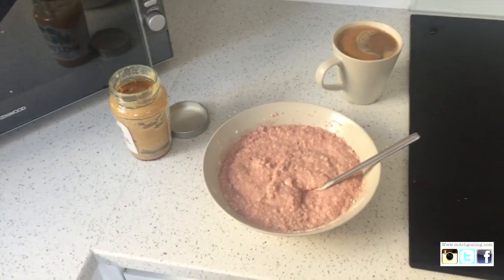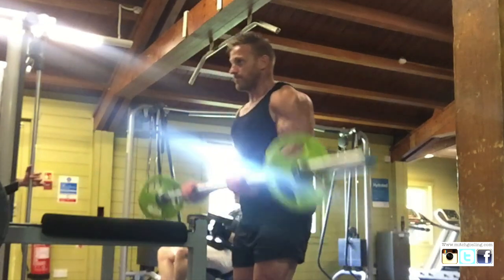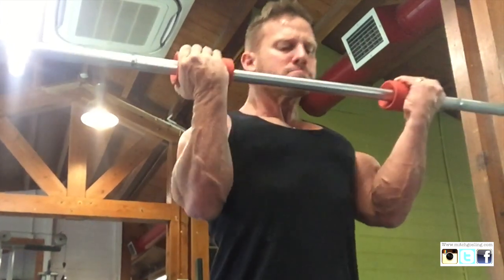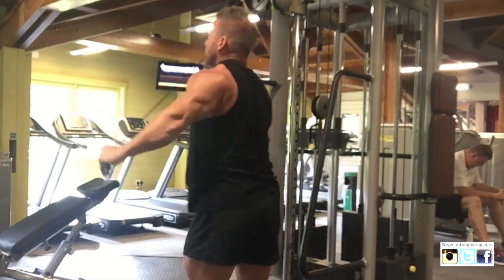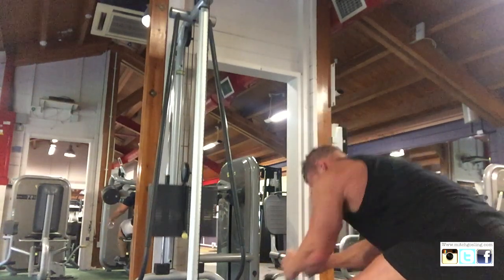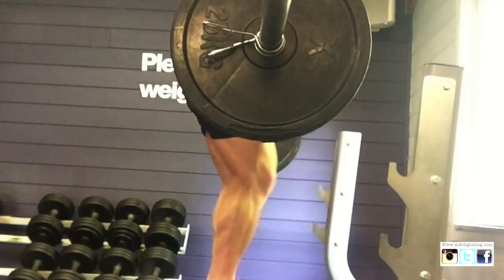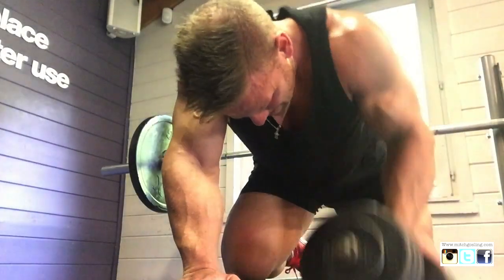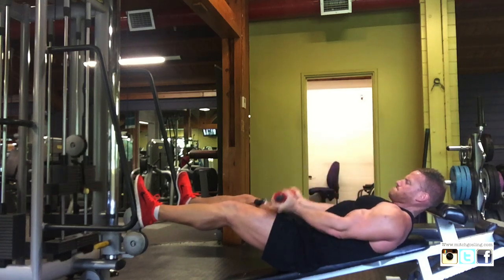Back and biceps - fatgripz mixes with bodybuilder Mitch gosling for some fresh ideas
This video is about training biceps & back with some exercises using the extreme (orange)  fatgripz ,also I've added some tips on pre work out .
PLEASE enjoy and as i ask for your support in helping my channel grow thank you

Music / Photographers / Videographers / Stylist / Graphic Designers /Assistants / Talent wanted.